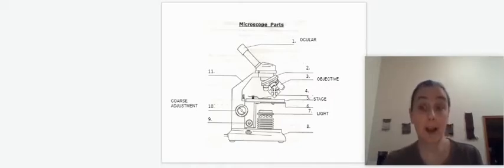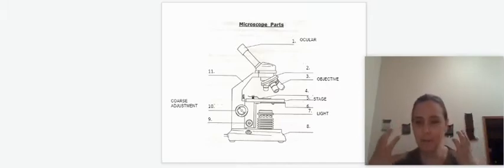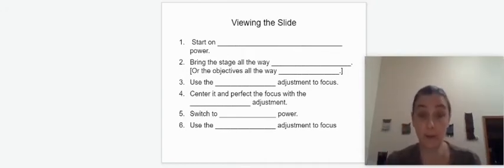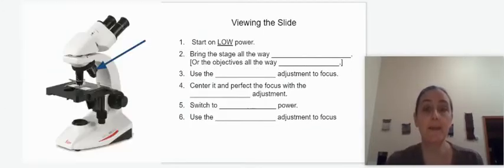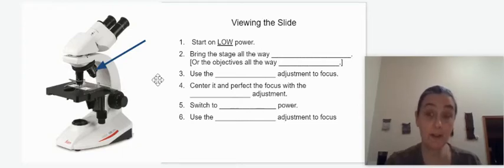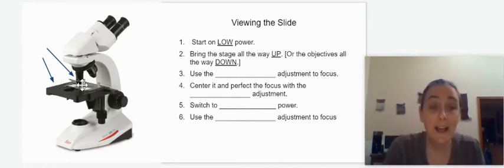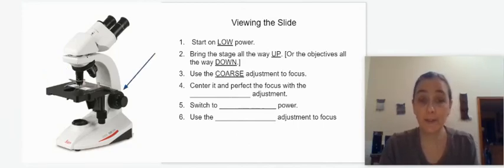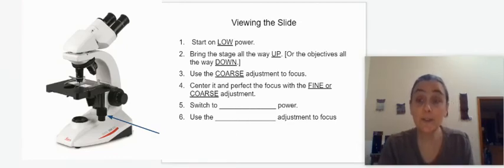LAB NOTES 02 Microscope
Parts of the microscope